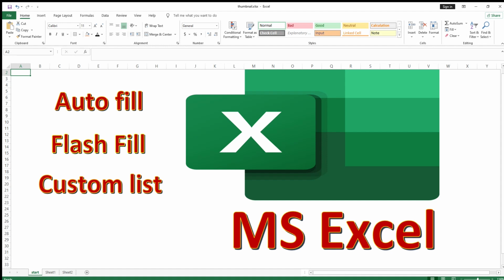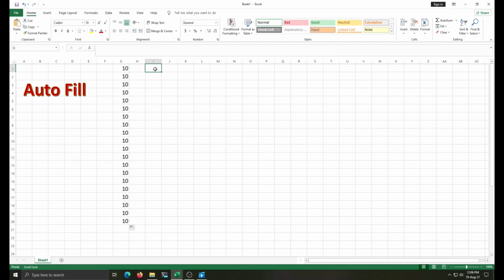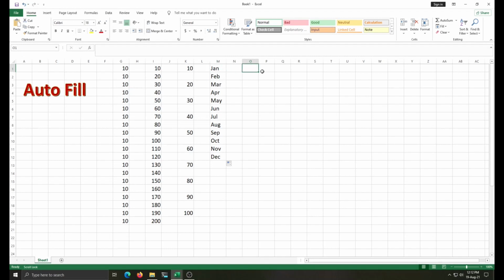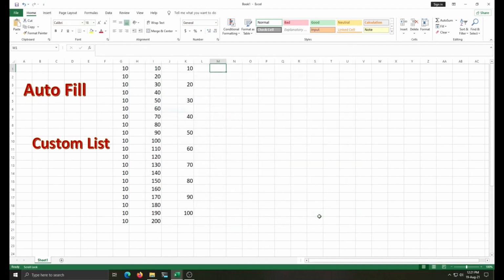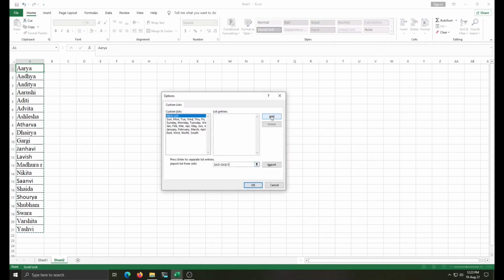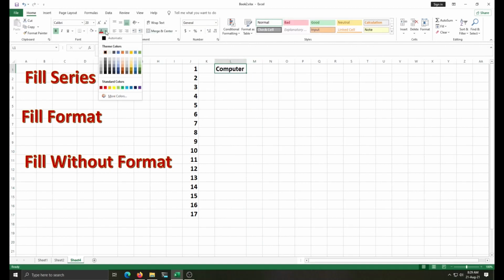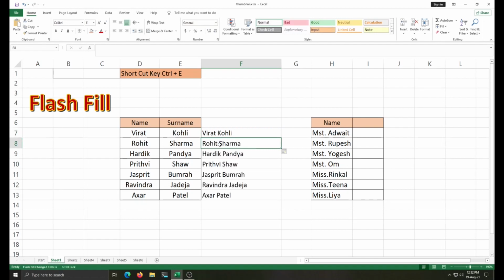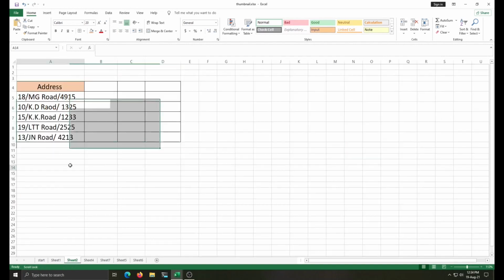MS Excel Auto Fill,Flash Fill and custom List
MS Excel Flash Fill, Fill Series
# MS Excel Auto Fill and Custom Fill
MS Excel Fill Formatting
MS Excel Fill Without Formatting
# MS Excel import list.
Flash fill is available in new versions of MS This video will guide you some interesting excel tricks.